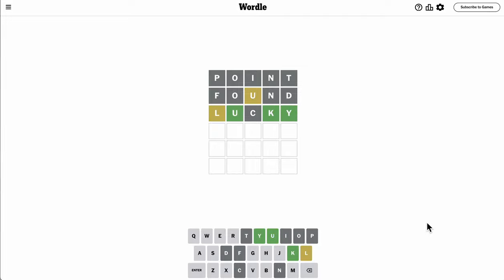Wordle 2024 01 31 - in five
I thought this one was tough due to the letter combo. What say you?